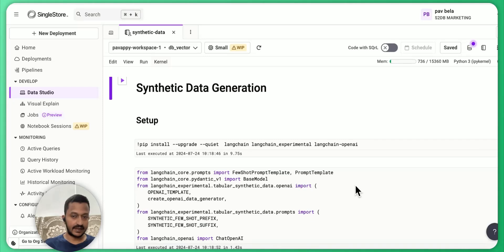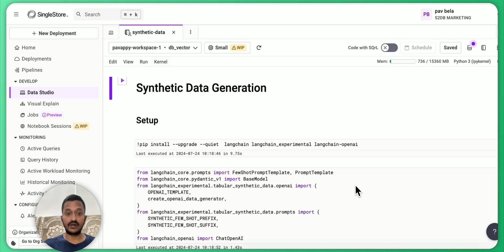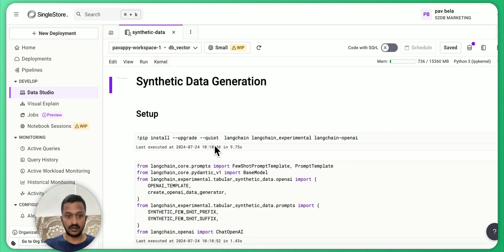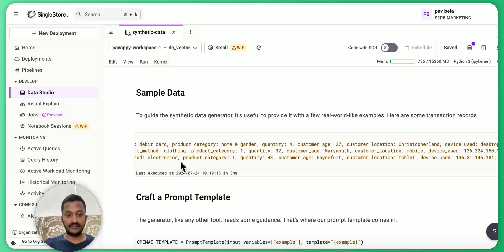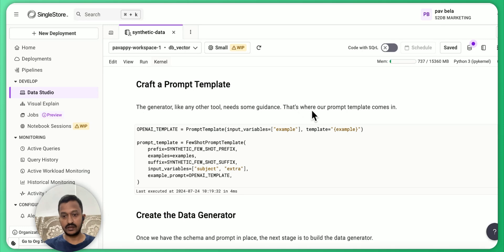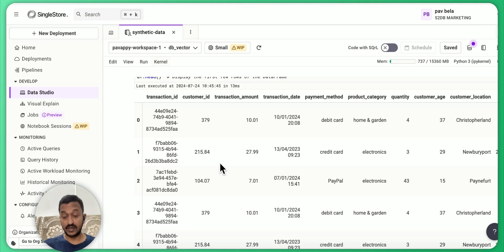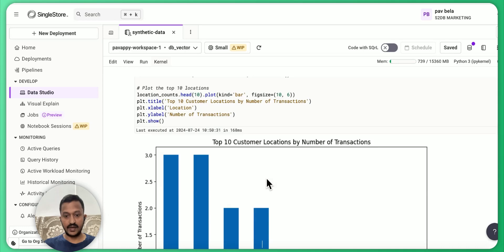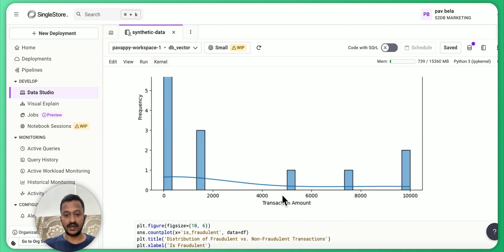Synthetic Data Generation Using LangChain in 5 Mins!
Discover how to create realistic data sets for training and testing AI models, all while leveraging LangChain's advanced capabilities. Whether you're a data scientist, developer, or AI enthusiast, this video provides practical insights into generating data with controlled characteristics and noise. Learn to build and visualize synthetic data, enhancing your projects and experiments.